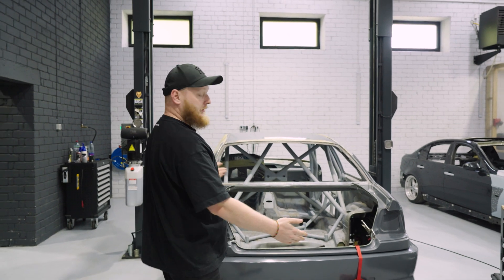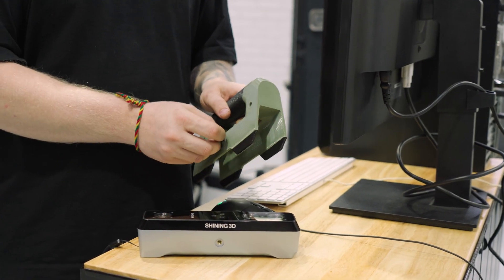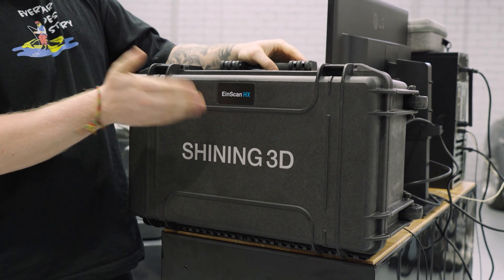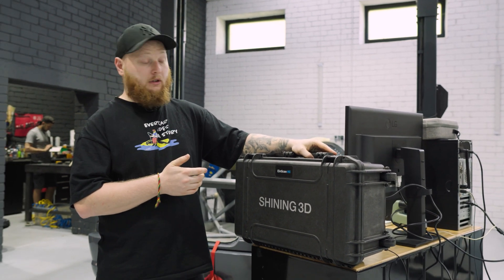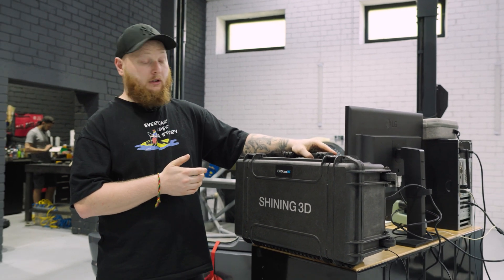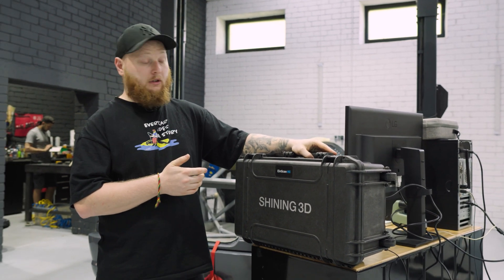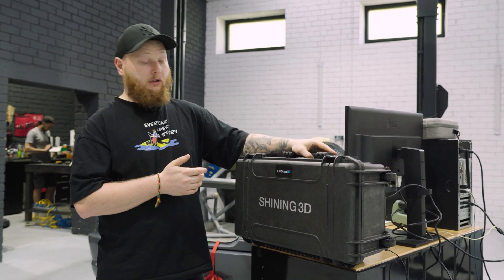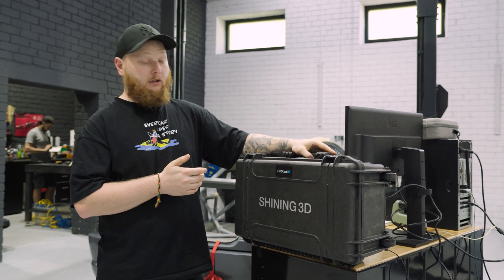WE TESTED EINSCAN HX VS EINSTAR 3D SCANNER: IS IT WORTH IT?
Grab your 50EUR or 50USD discount with code: RAKASHI

Witness the challenges, solutions, and transformations of our projects.

You can support us!